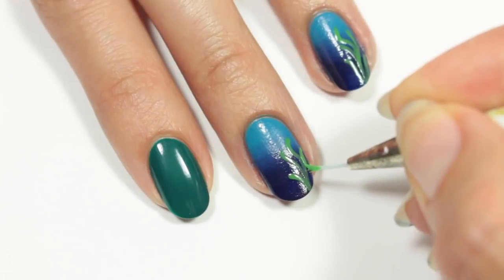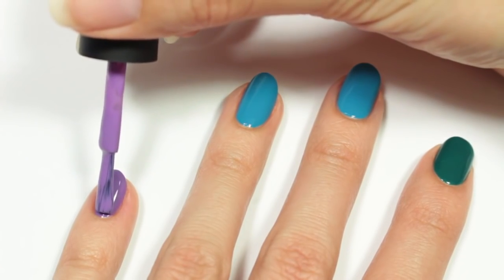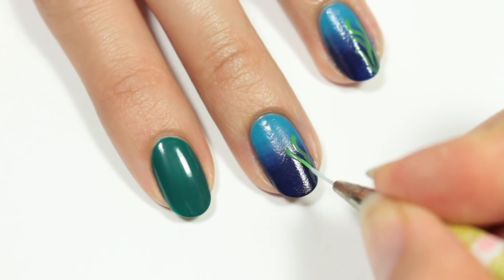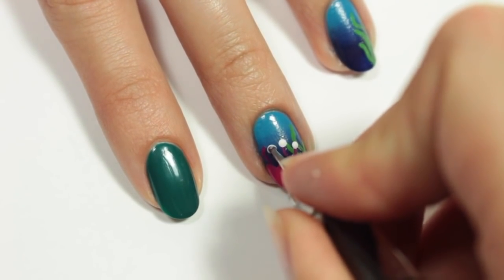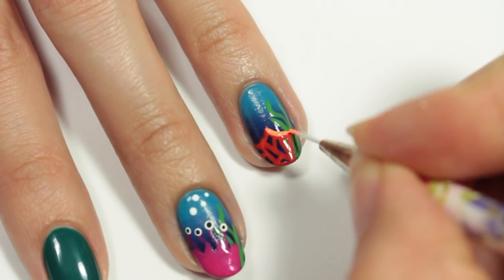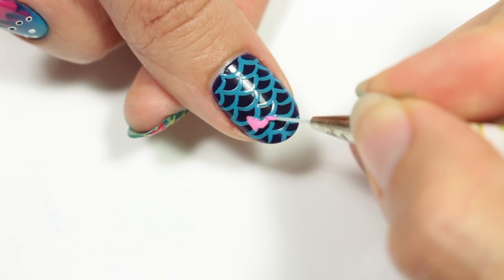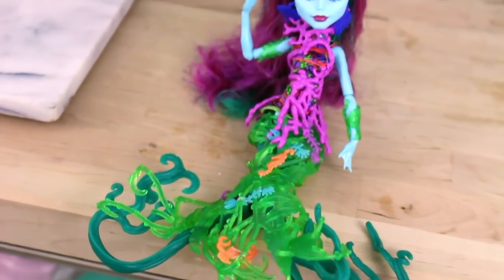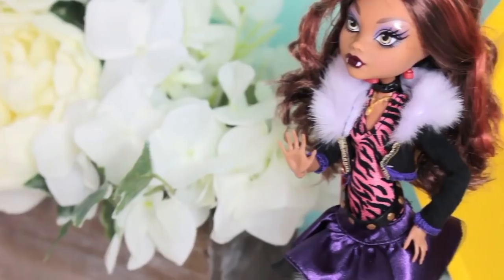Mermaid & Ocean Nail Art Design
Here is a super cute mermaid and ocean nail design tutorial inspired by the Great Scarrier Reef movie, trailer -- Everyone loves mermaids and creatures under the sea, so here's a great tutorial teaching you how to use the nail polish you have at home to recreate this super fun Monster High (chk out the YT channel inspired nail look!

♡ CAMERA USED TO FILM:

♡ CAMERA USED FOR PHOTOS:

♡ VIDEO EDITOR PROGRAM: